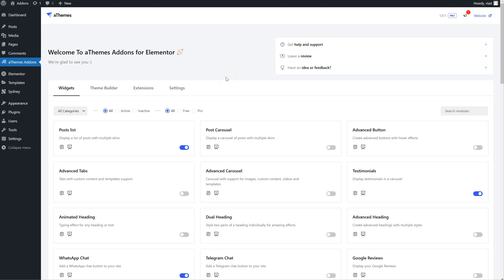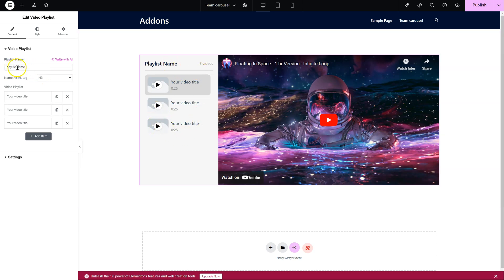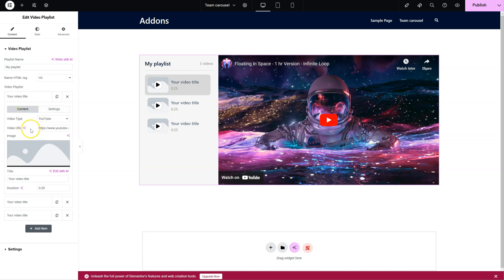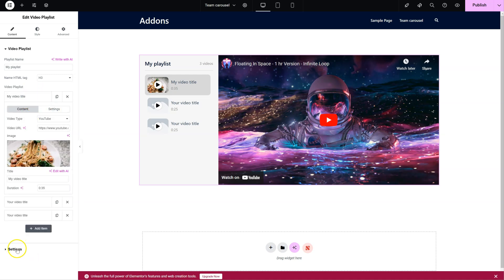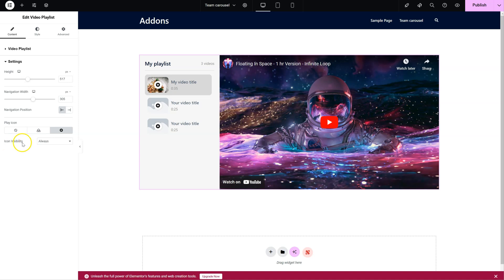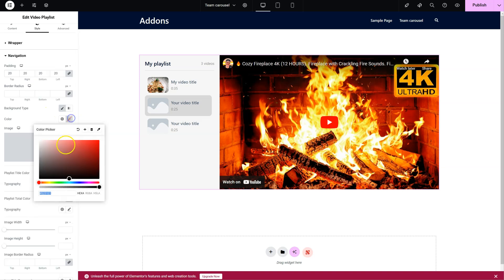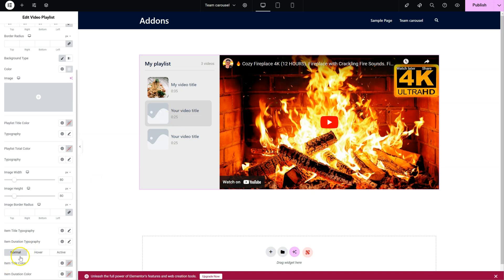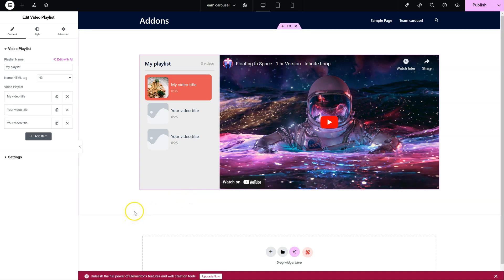Video Playlist Widget for Elementor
Video Playlist Widget for Elementor, part of the aThemes Addons for Elementor plugin.